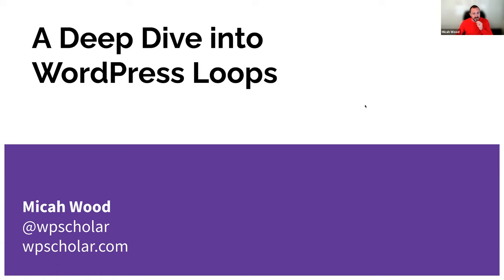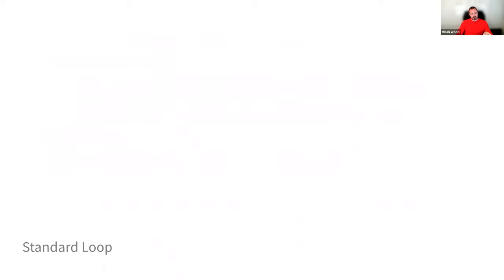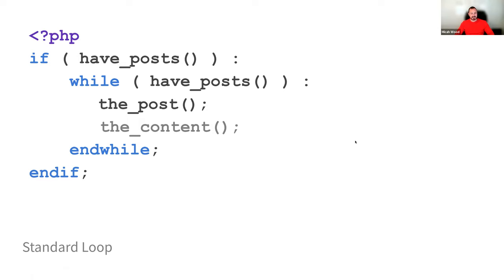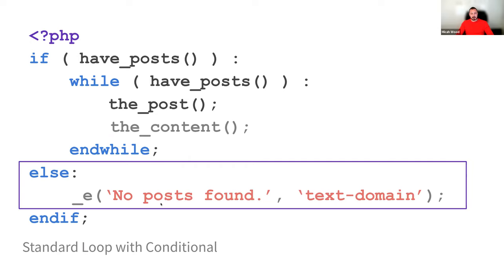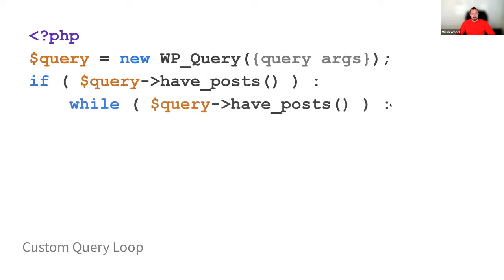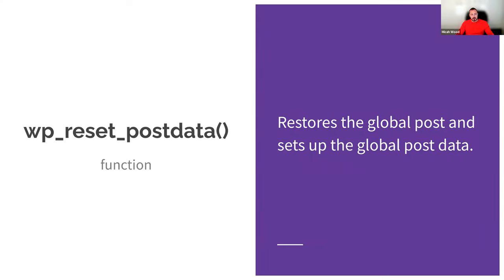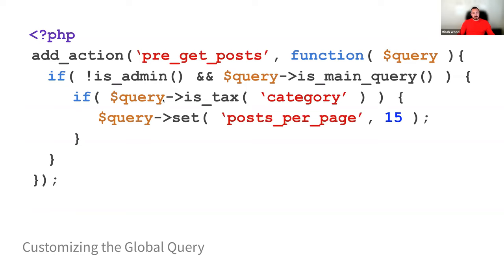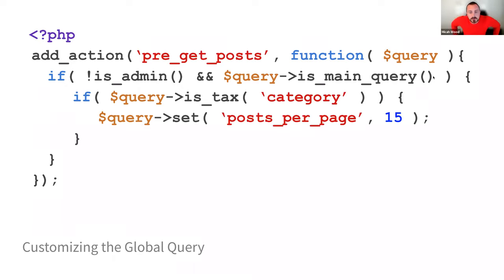A Deep Dive into WordPress Loops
Every back-end WordPress developer must learn “The WordPress Loop”. It can be simple, yet also very nuanced.

We will learn what functions and classes WordPress provide and what the best practices are, what to avoid, how to optimize performance, and much more.